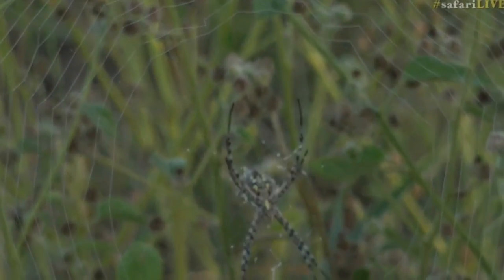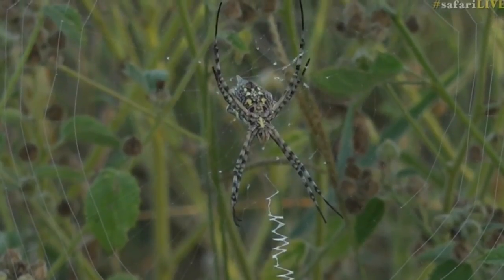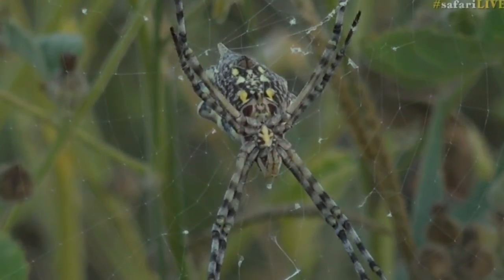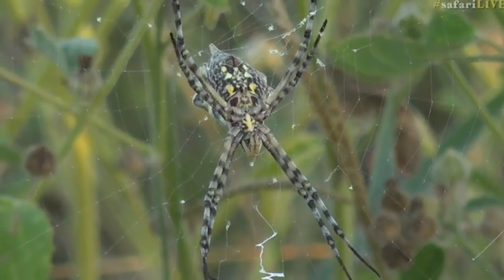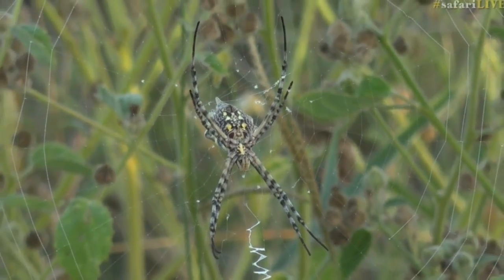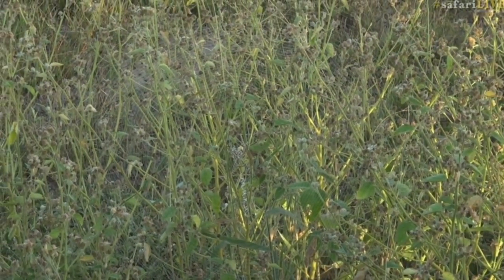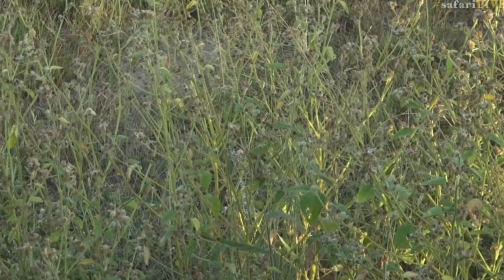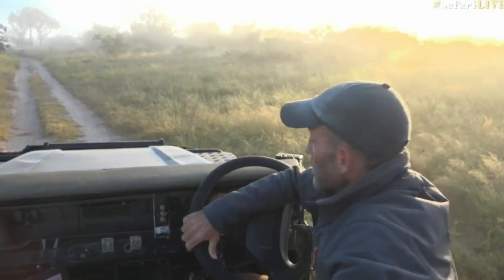April 08, 2017- Garden Orb Spider has built himself a huge web